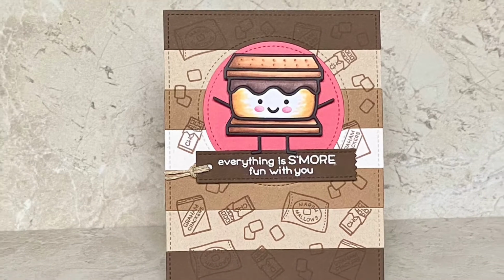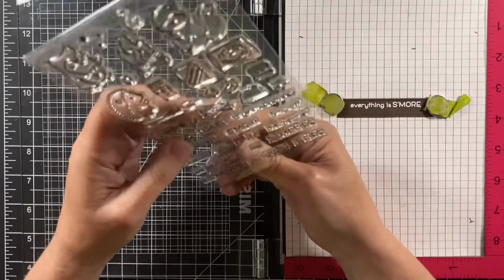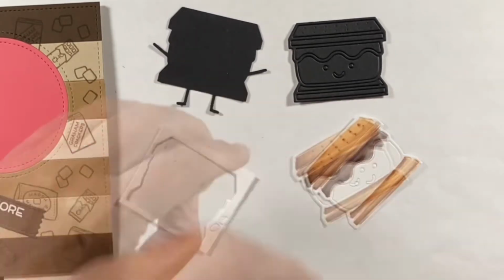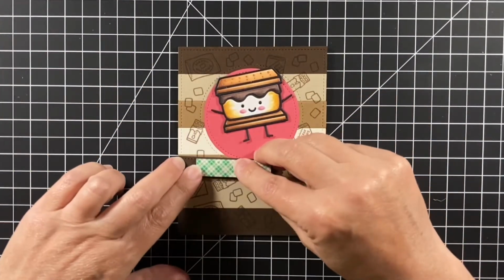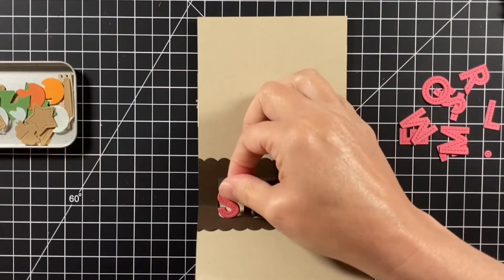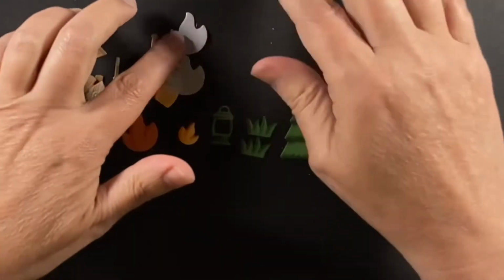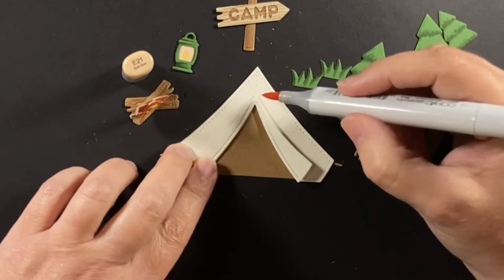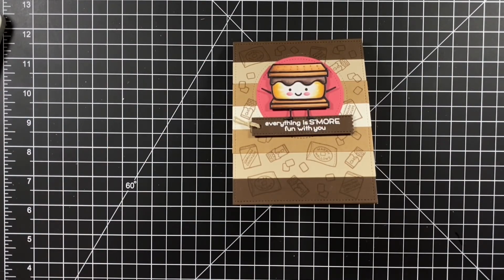Lawn Fawn Smiley S’more, Pop Up Smile, and Build-A-Campsite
We’re smiling with Smiley S’more today!  This video demonstrates Copic marker coloring and assembling of Lawn Fawn’s S’more die, turning it into a magnet, assembling the Pop Up Smile die, and creating fun 3D details using the Build-A-Campsite die set. Stamping S’more the Merrier and using Simple Stripes Backdrop: Portrait and also included.